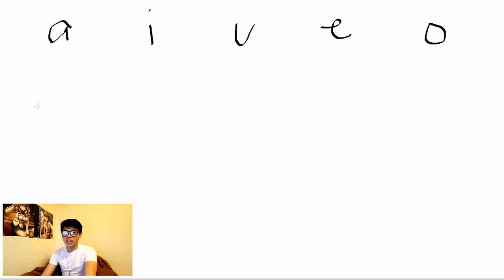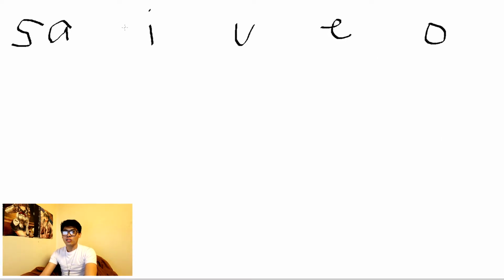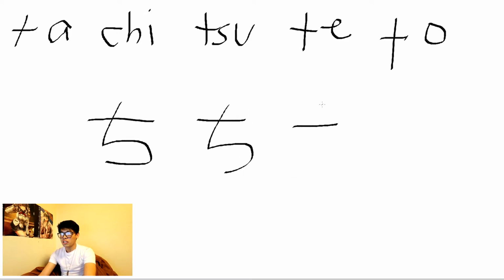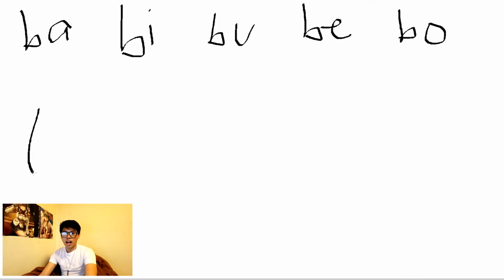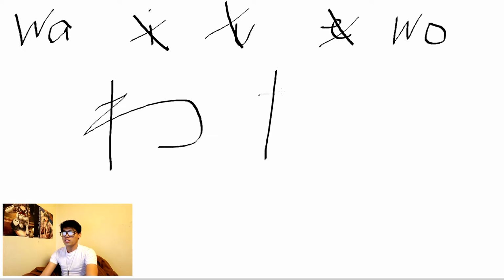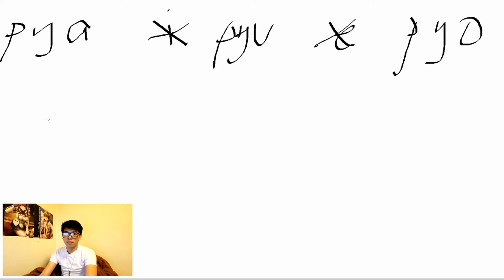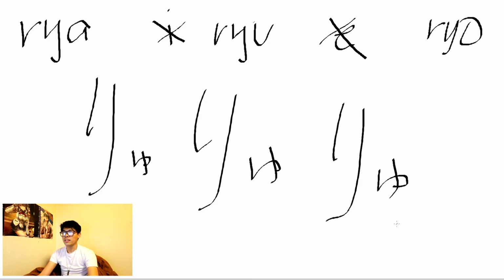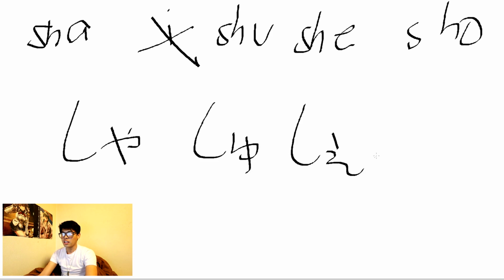How to write HIRAGANA // Fast, Easy and Complete Process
What's up mga hitsuraan, mga choy ug chay. Maayong Adlaw sa tanan. This is just a tutorial on how to read and write the full hiragana chart.! So enjoy.! And please leave a comment for me to be better next time.! Peace.!

HitsuraangKulisaw Diay ni mga choy ug chay